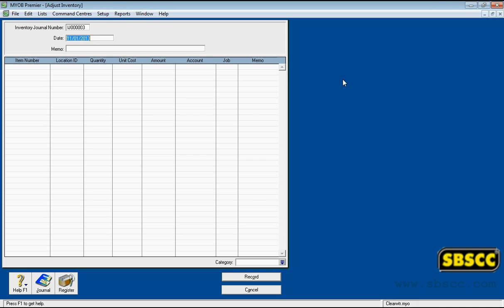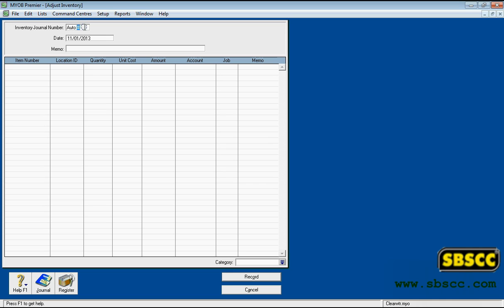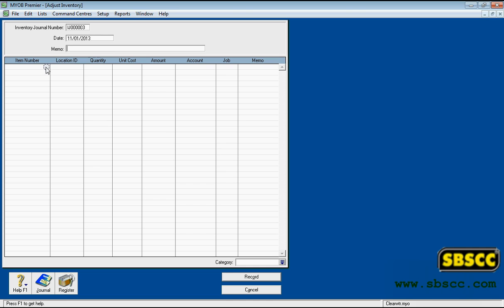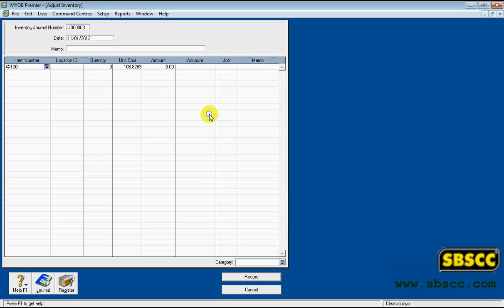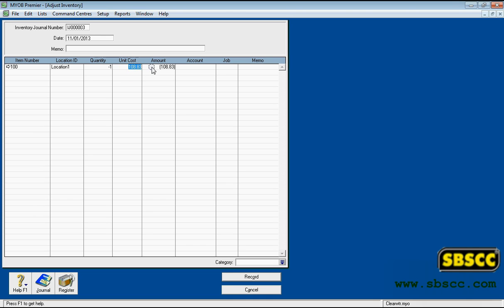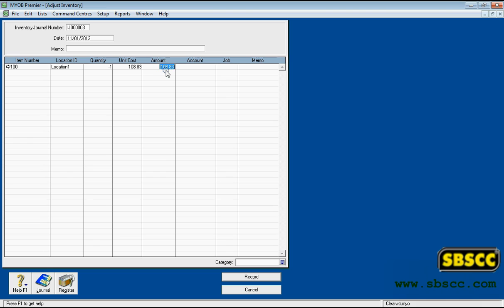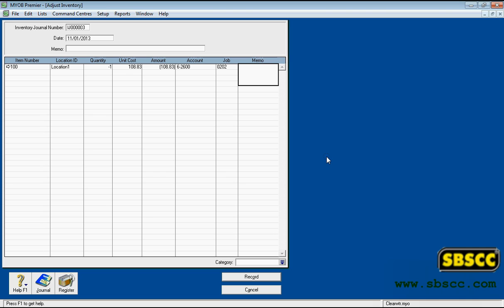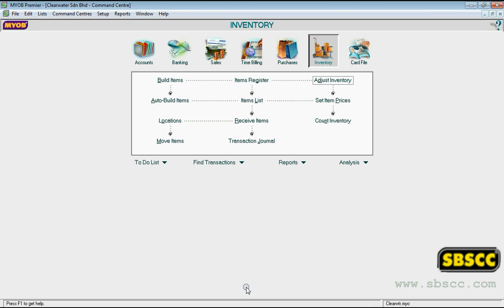MYOB Training - Adjust Inventory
Making Your Business Life Easier
MYOB accounting software has won countless awards around the world by providing easy to use and affordable accounting software solution for small and medium sized businesses.
Why choose MYOB products and services?
Award Winning Products and Services.
Affordable Solutions.
Powerful and Reliable – used by 700,000 businesses world wide.
Integrated Modules.
Localized and Customisable.